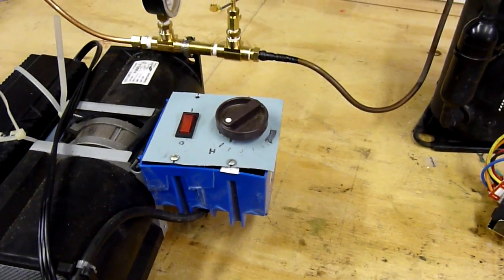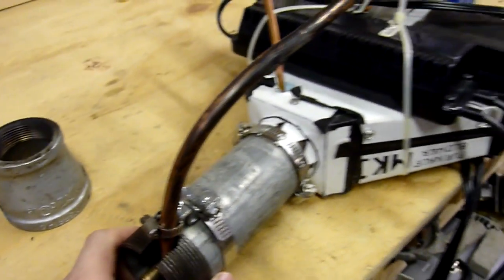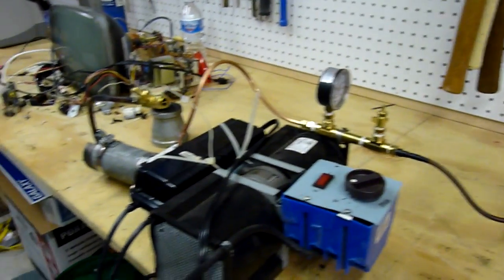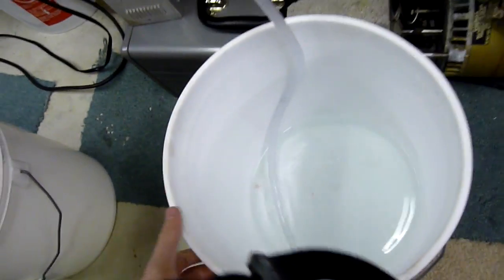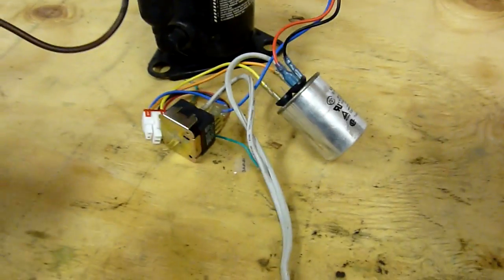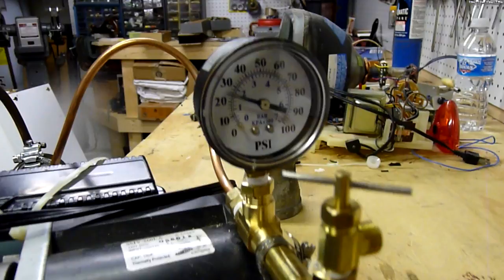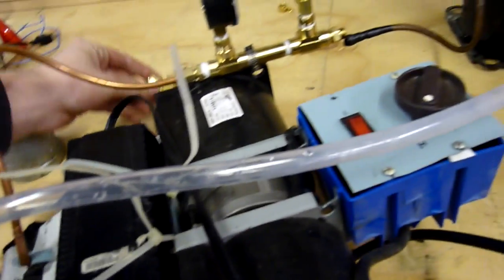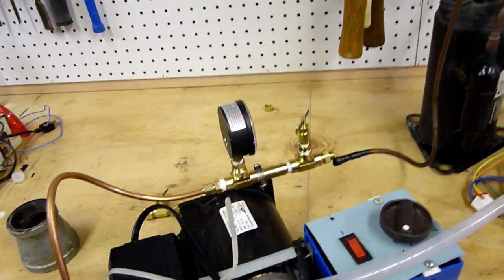9mm Atomizer Burner Update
In this video, I rig up the atomizer to shoot water.